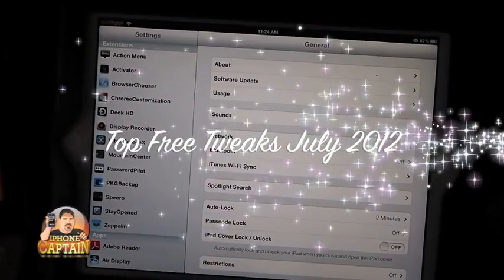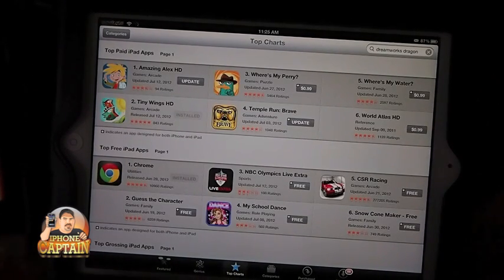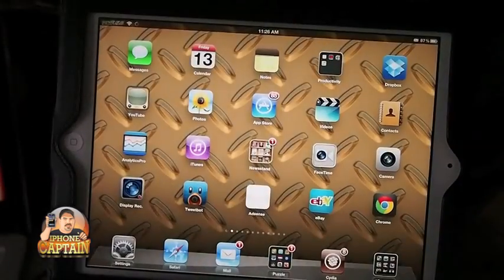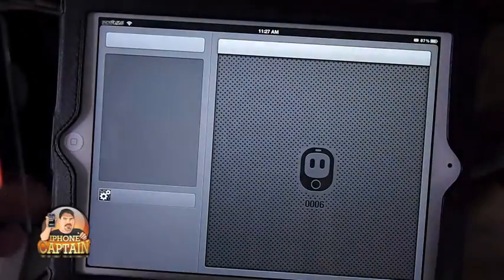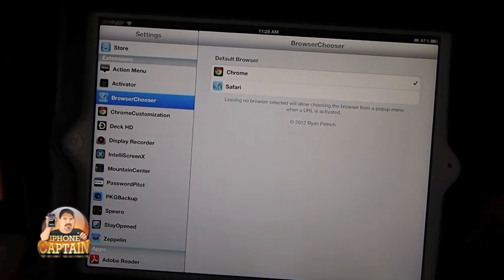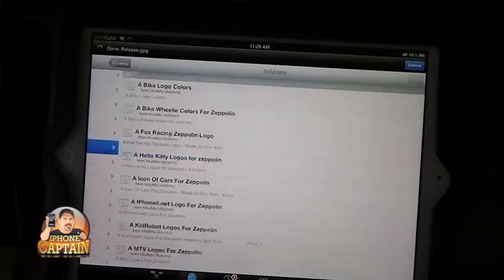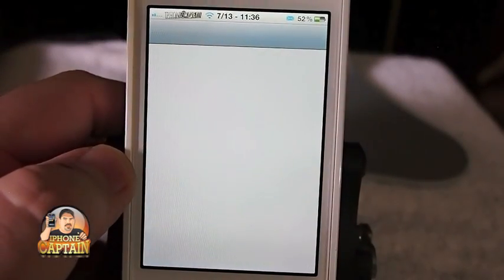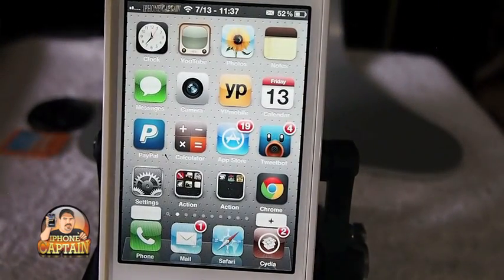Top Free Cydia Tweaks July 2012